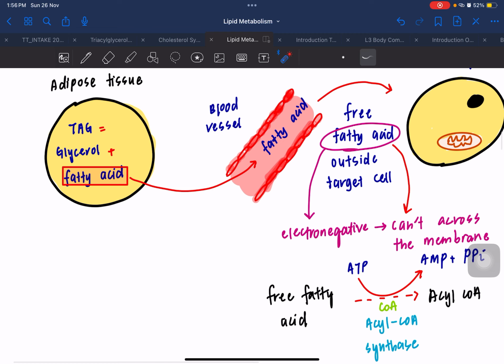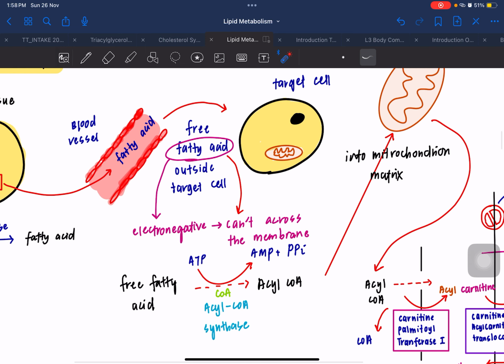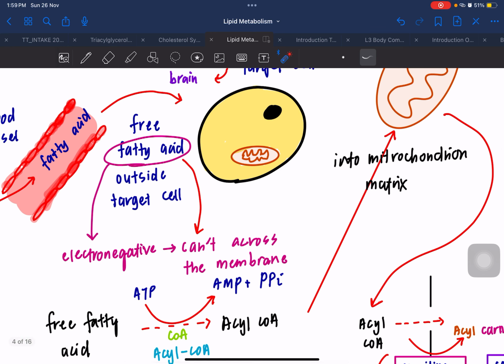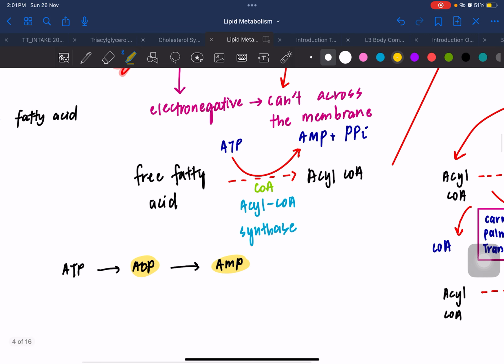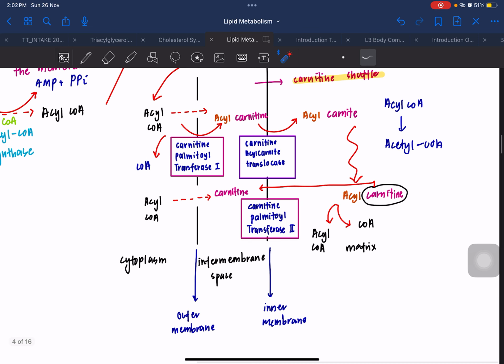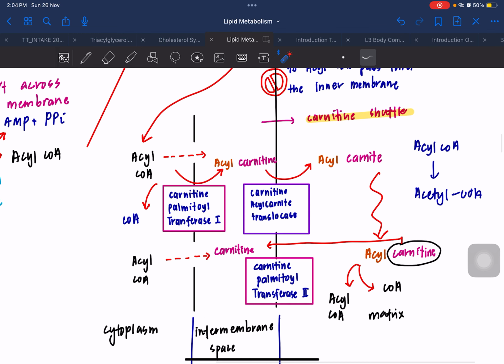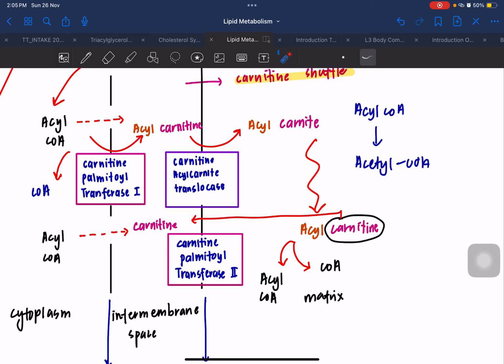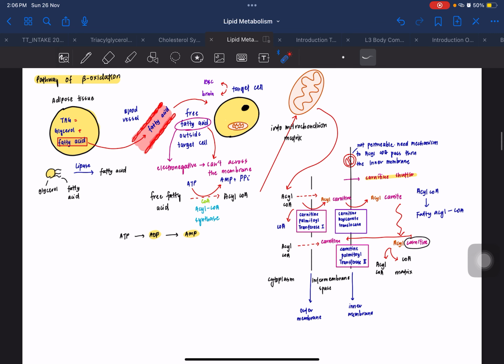Lipid metabolism (BIOCHEMISTRY)